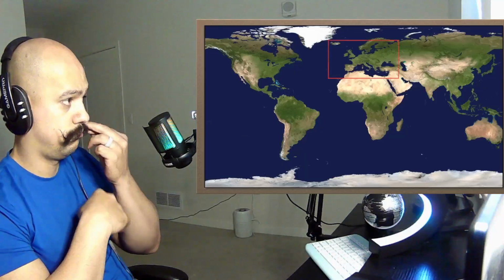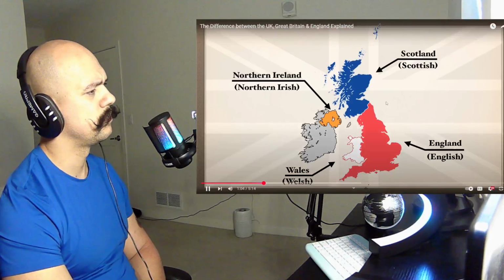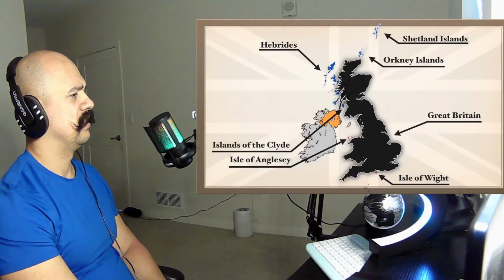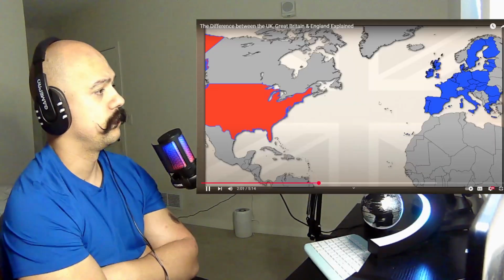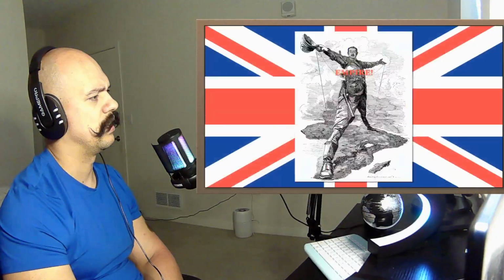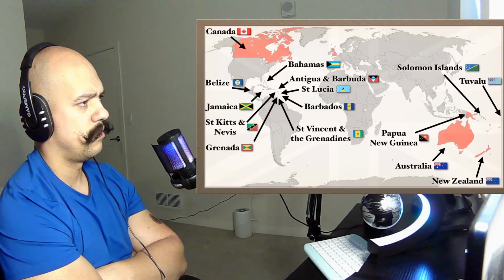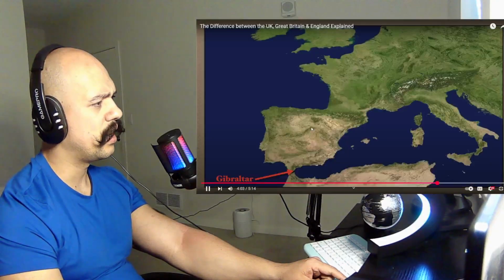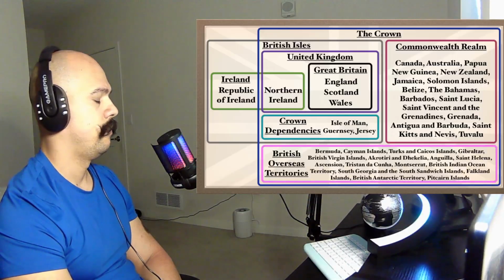(American) The difference between the Uk Great Britain and England explained reaction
Today I Will be reacting to The difference between the Uk Great Britain and England

Title Of The Video (American) The difference between the Uk Great Britain and England explained reaction